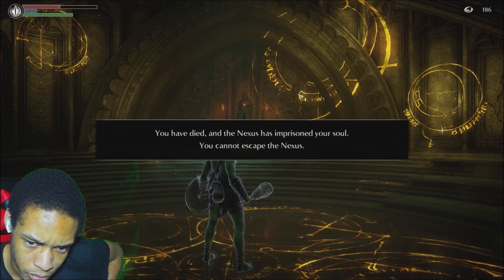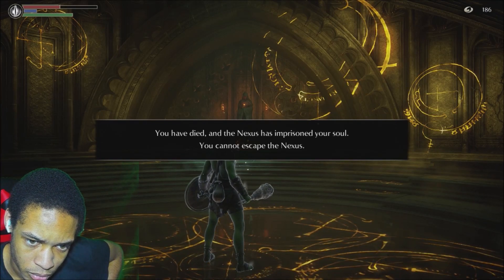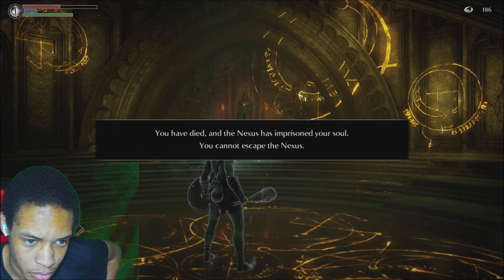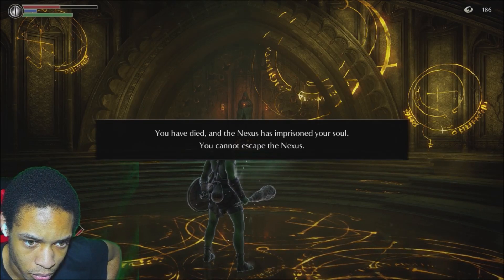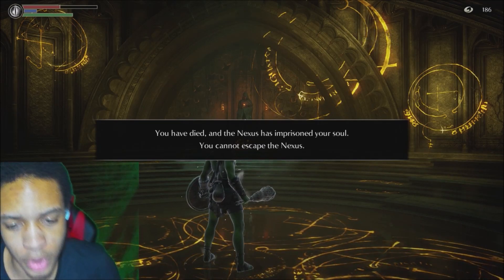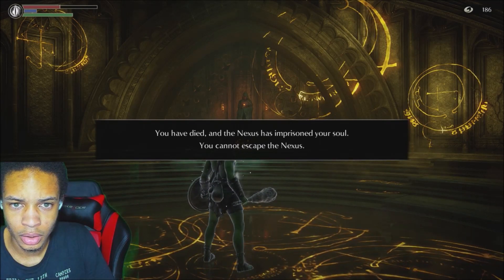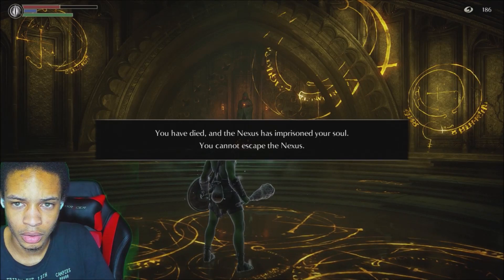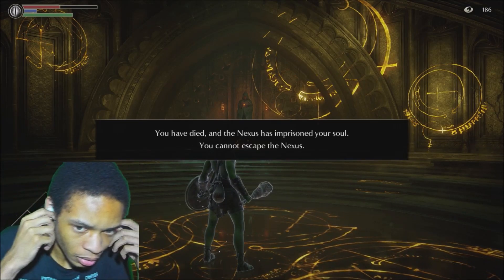cist reacts to his channel getting taken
cist reacts to his channel getting taken, these are my ACTUAL (not skit or remade) reactions during the time my channel was gone.